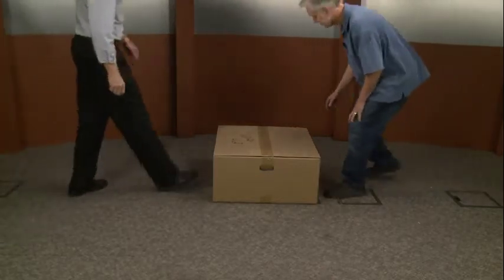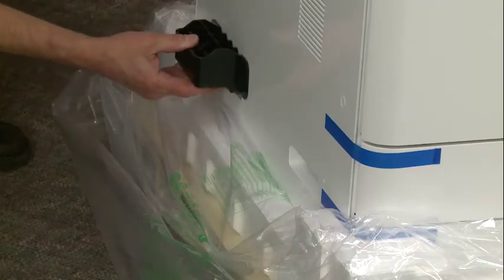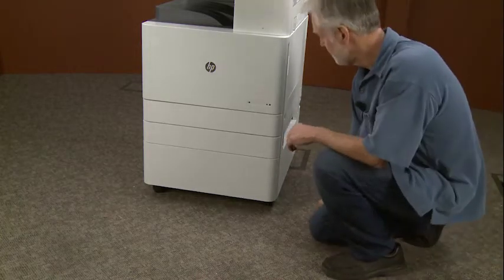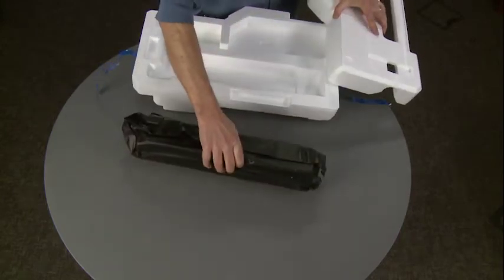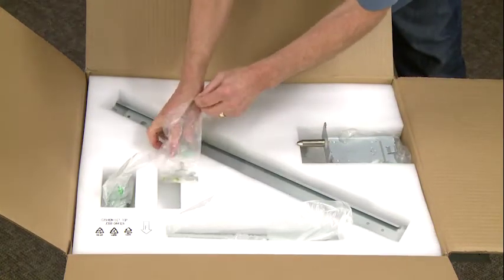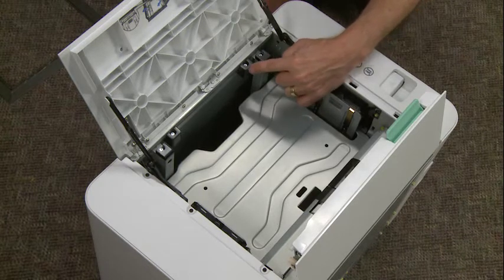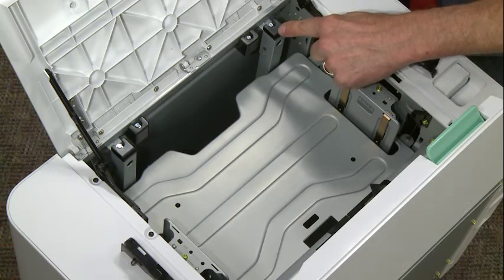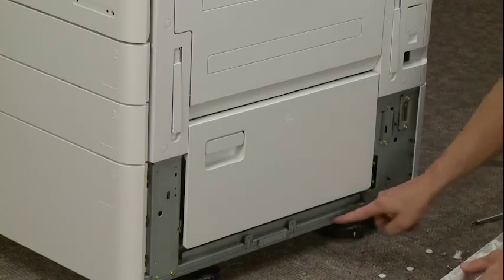HP E8 Mono Unboxing And Setup